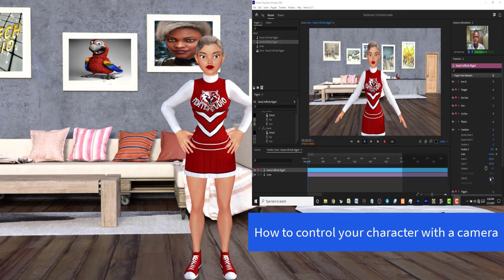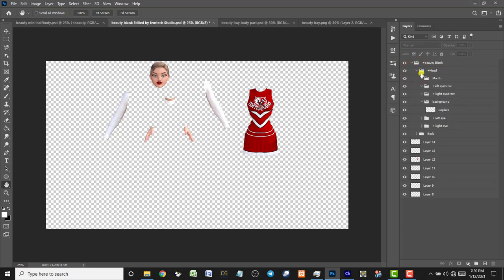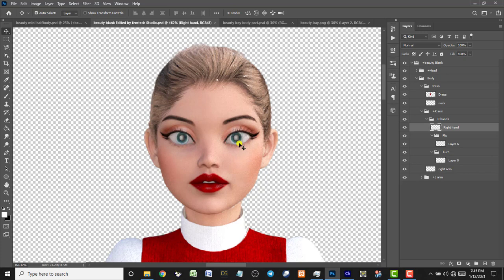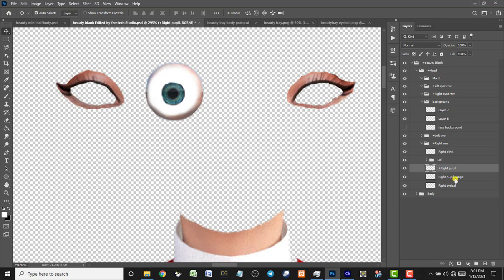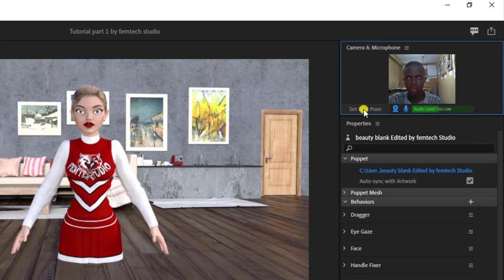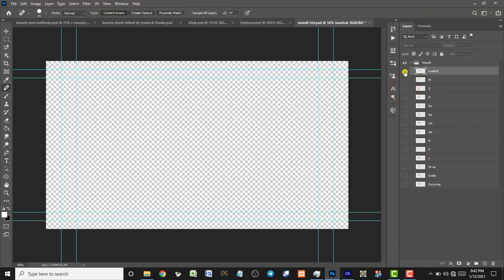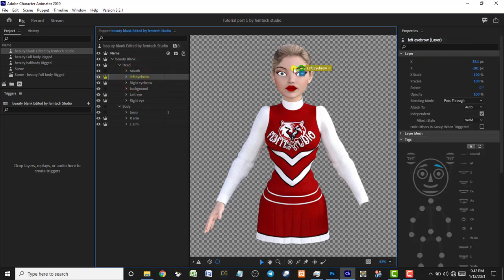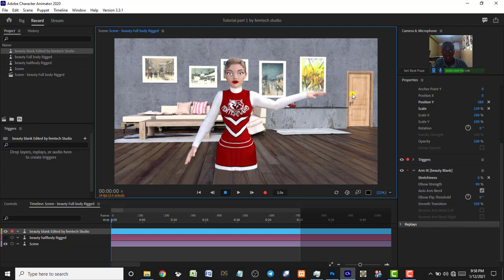How to Animate your Picture |Adobe Character Animate cc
Puppet file by femtech studio, Please join my Telegram channel before you download.

I need your Support to Lunch my website No amount is small. thank you as you do so.

Nigeria
Adetayo Obafemi. T
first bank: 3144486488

OR

other countries

Time Stamps

00:00 Intro.

04:00 Download puppet file.

08:32 Dividing picture/Body Parts.

Eyes Section

26:33 Eyeballs

28:18 Eyelid

46:11 Blink

52:45 Pupils Range

57:03 Eyebrow

01:02:03 Mouth set

01:09:57 checking out puppet/ character in Character Animator cc 2020

____________RIDING_______________

01:13:45 Head

01:17:52 Right Arm

01:23:51 Left Arm

01:26:31 Arm Ik